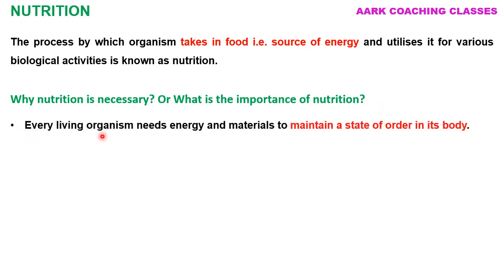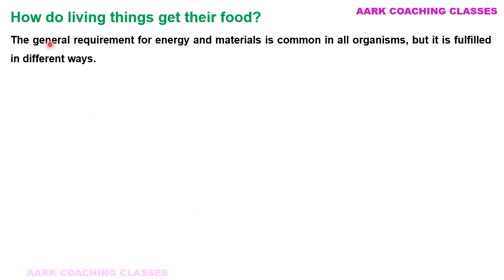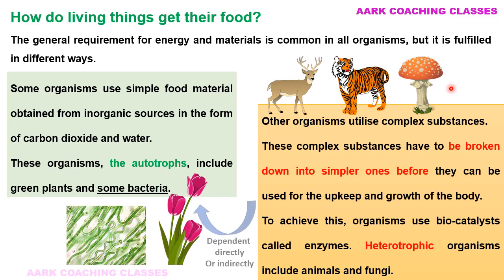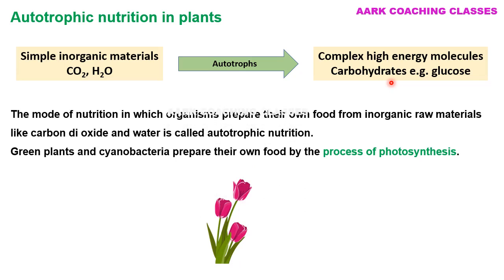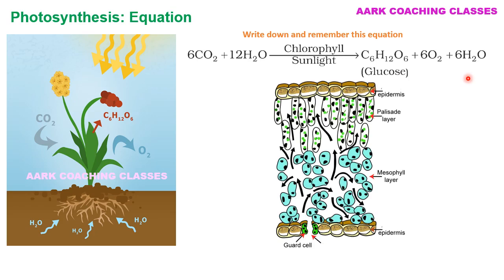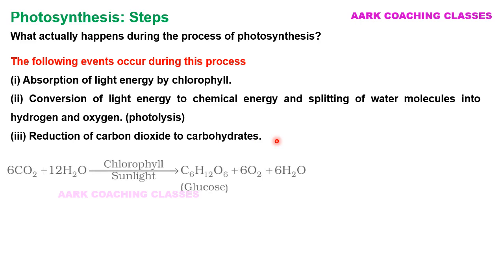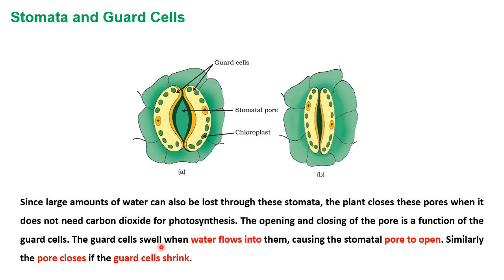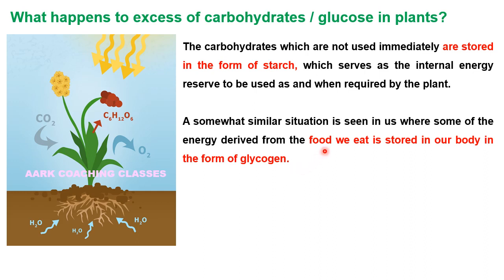CBSE Science Class 10 Chapter 6 Life Processes Part 2